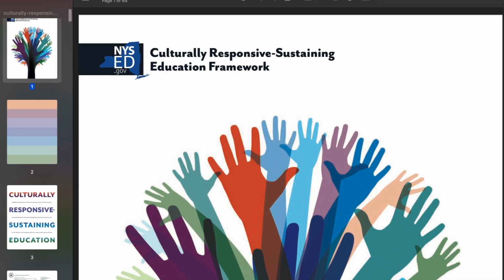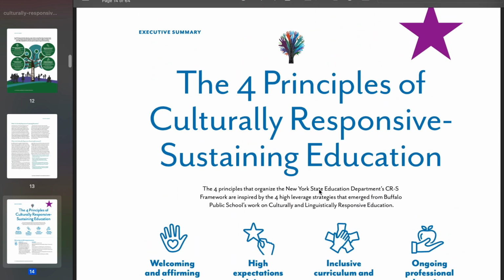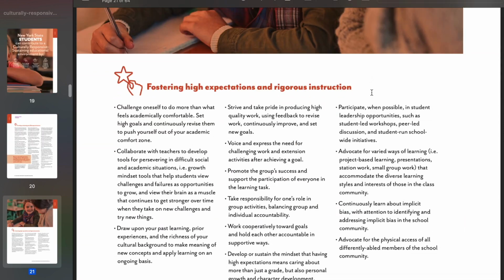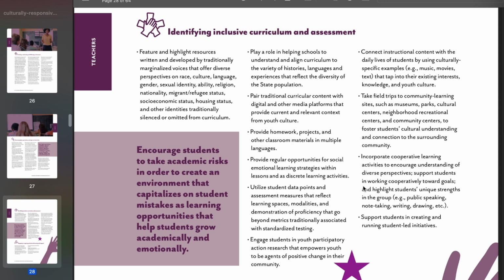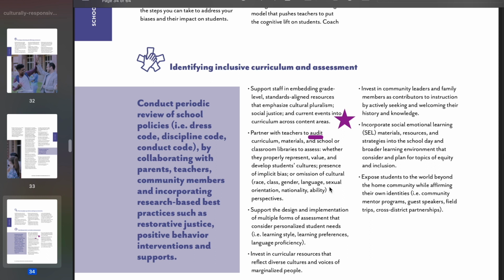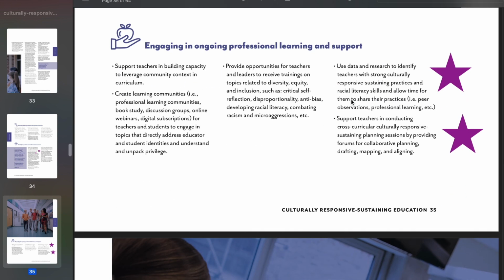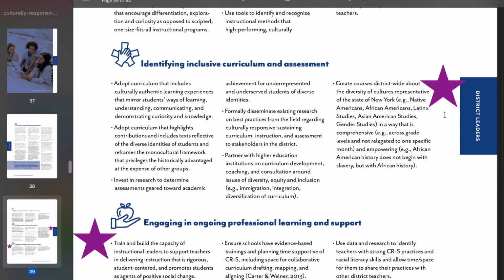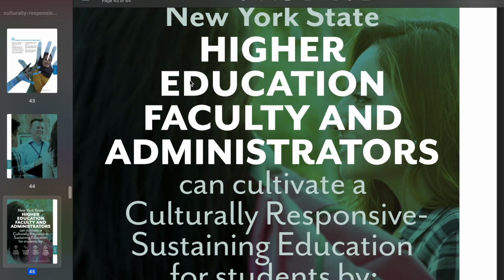What is Culturally Responsive and Sustaining Education?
In this video, you will learn what culturally responsive and sustaining education is and more.